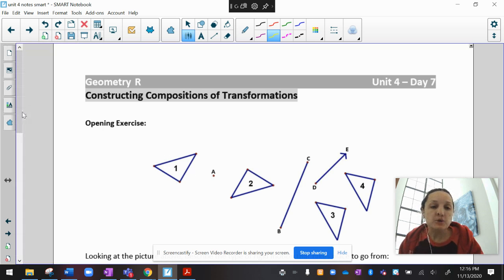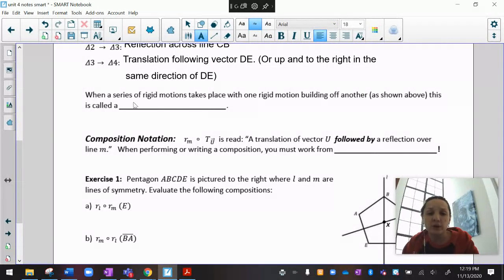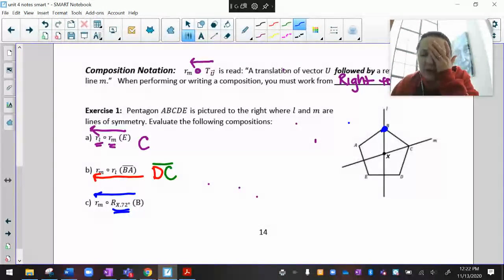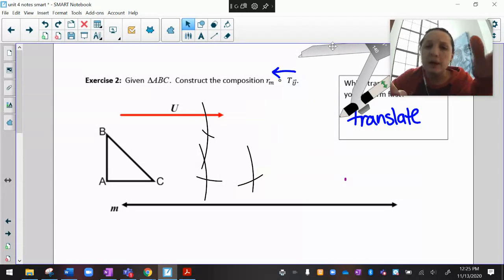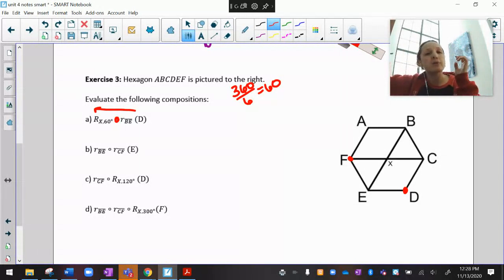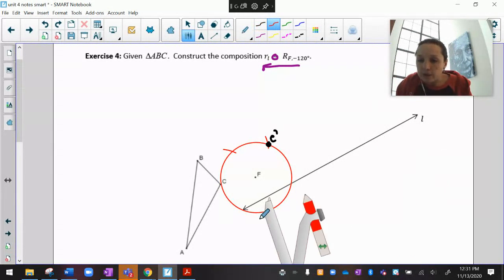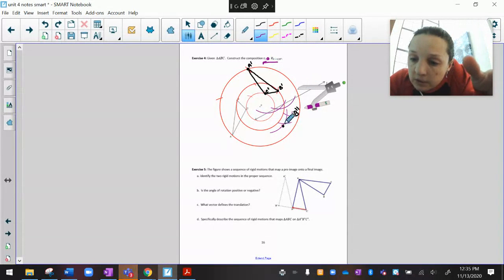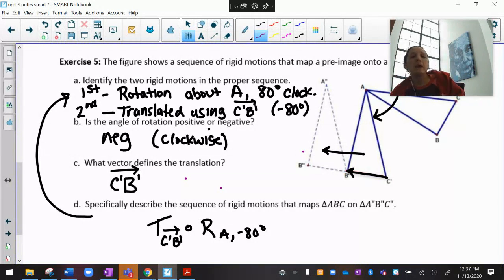Constructing and Evaluating Compositions of Transformations